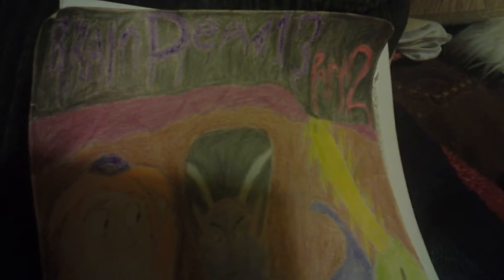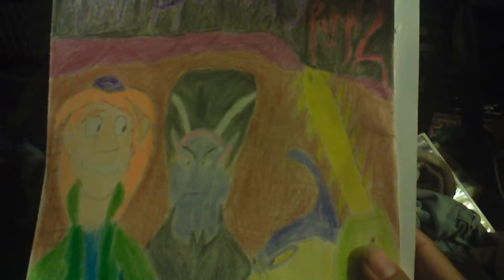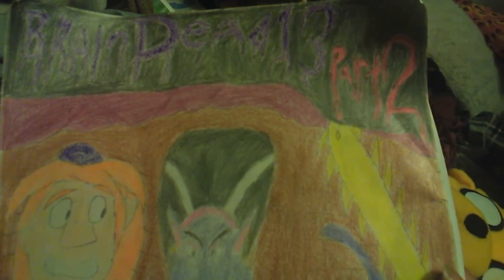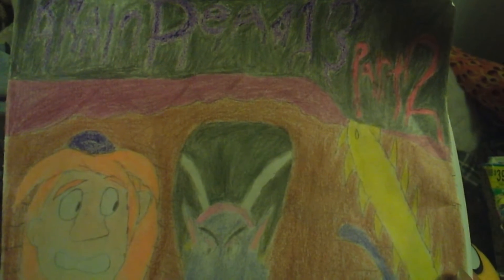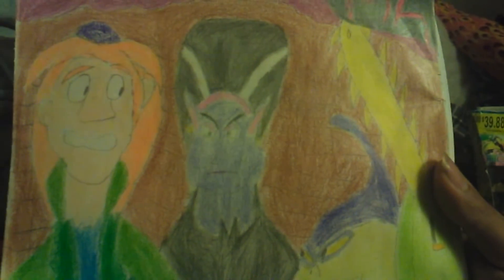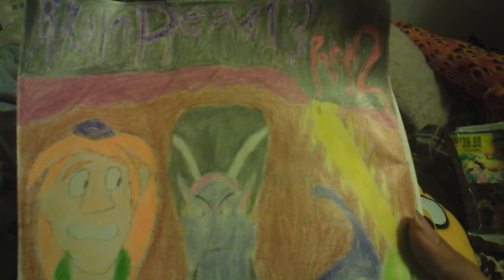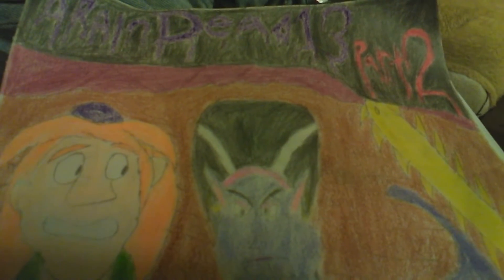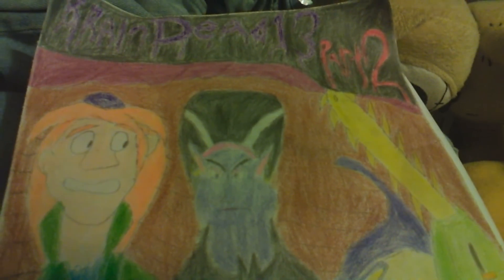Brain Dead 13 Part 2 Artwork style finale music made by Eli J. Martinez video game on paper drawing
so wonderful of this I made instead of making a 2D animation game just Dragon's lair & Space Ace it would take so long to do all day & all night longer I wish I had helping doing this make a gameplay Lance Fritz & Vivi vampire in this cool titles in purple & red